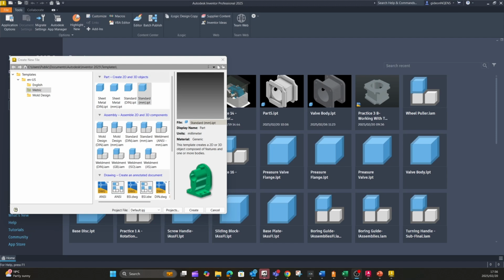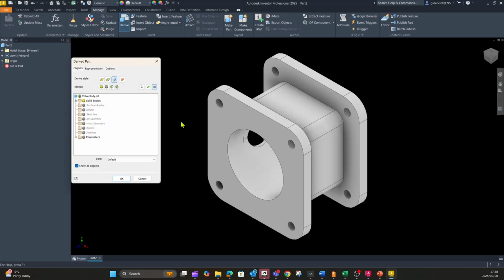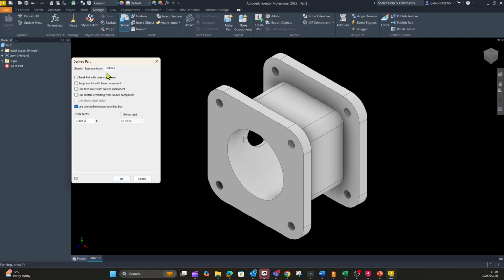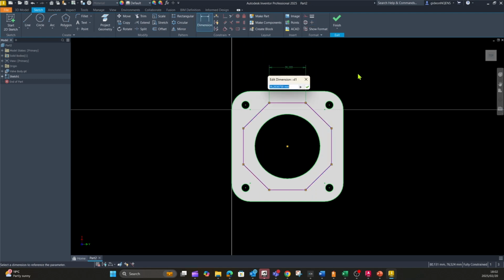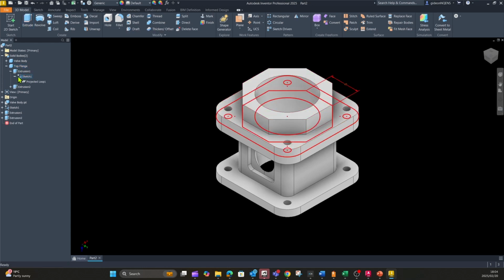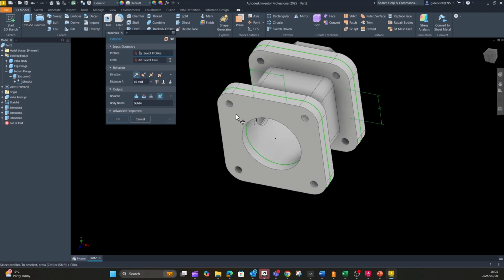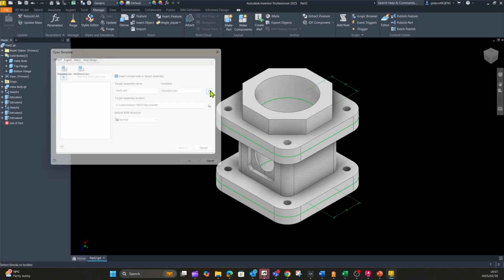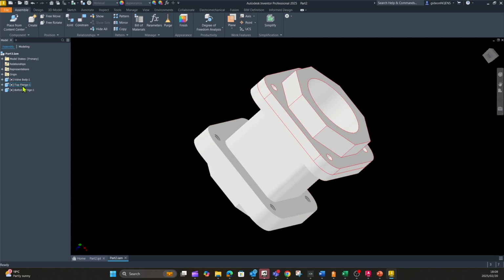Multi Body Part Assembly using a Derived Part